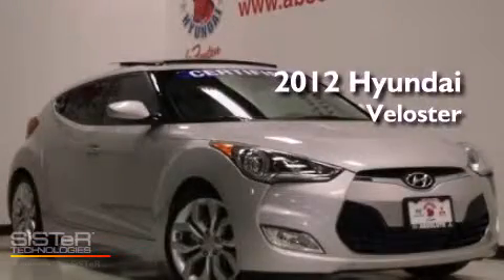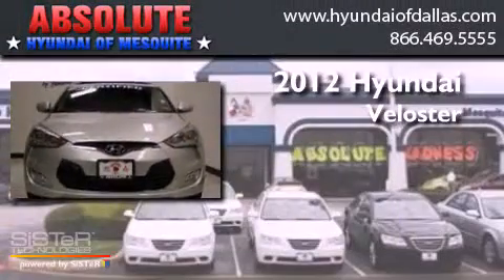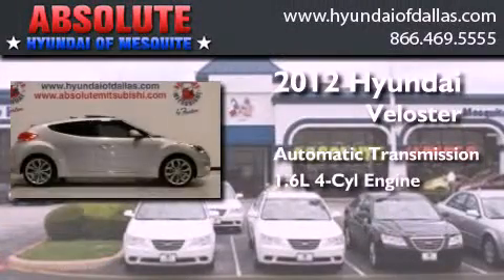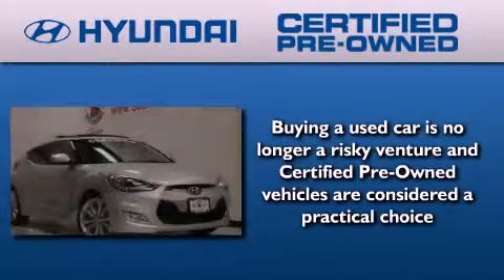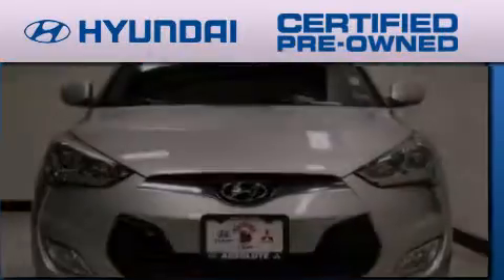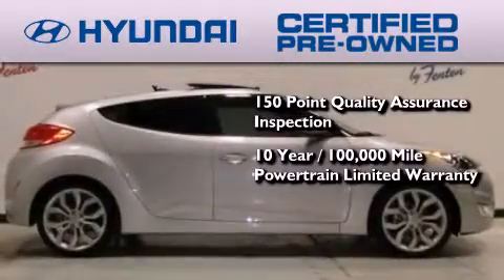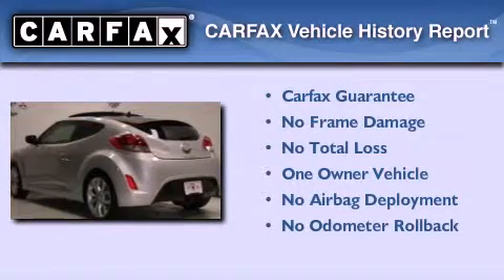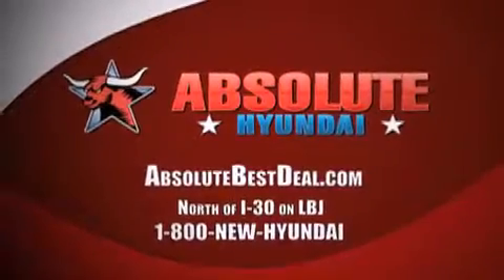2012 Hyundai Veloster Mesquite TX Rockwall TX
Year : 2012
 Make : Hyundai
 Model : Veloster
 Engine : 1.6L I4
 Trans . : Automatic
 Exterior : Silver
 Miles : 15,143
 Interior : Gray
 Stock : CU049955